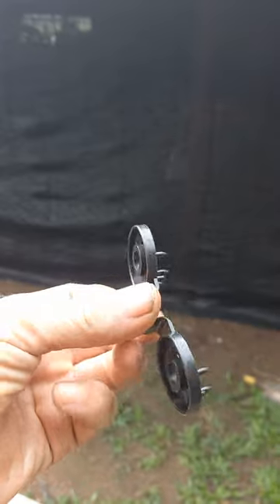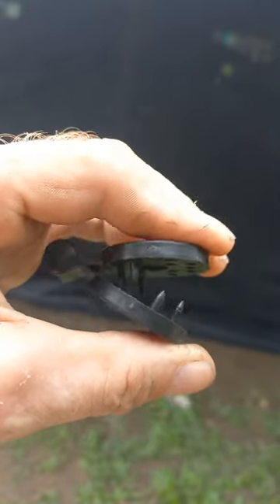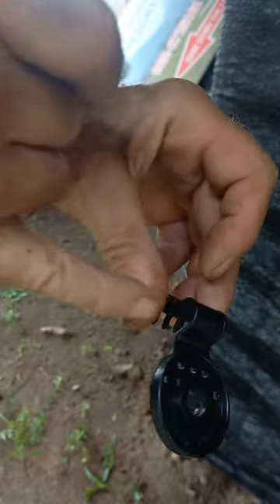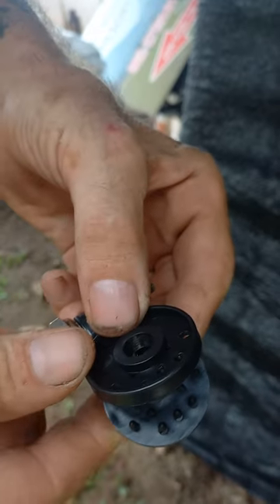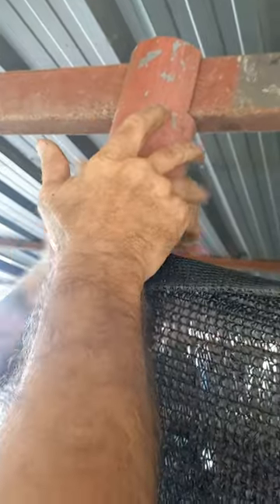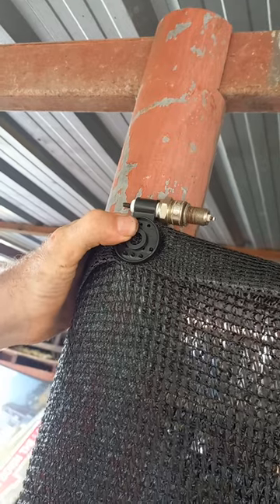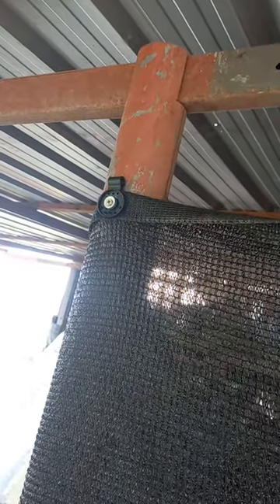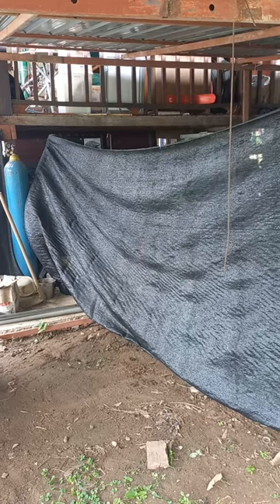top security fencing....in seconds.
those chyneeeesium fence hangers are a pita to snap together...unles you do this simple trick with a spark plug!